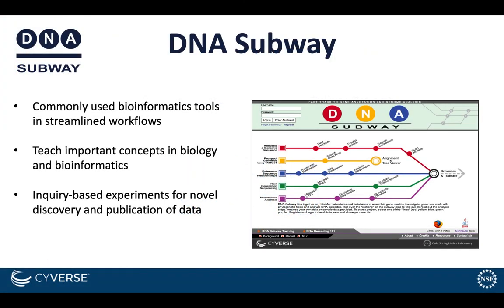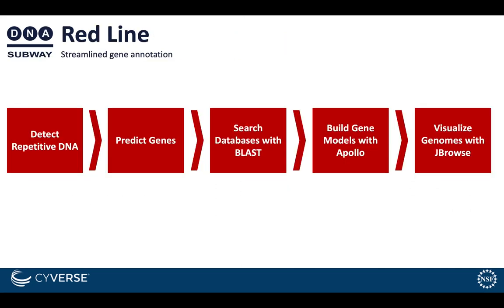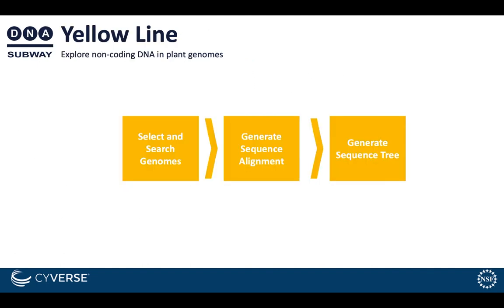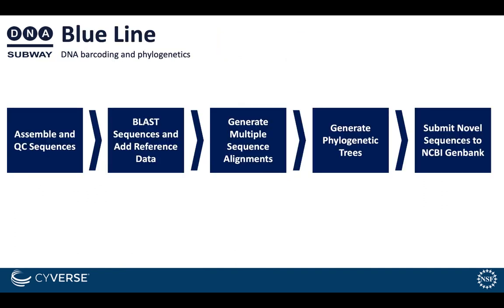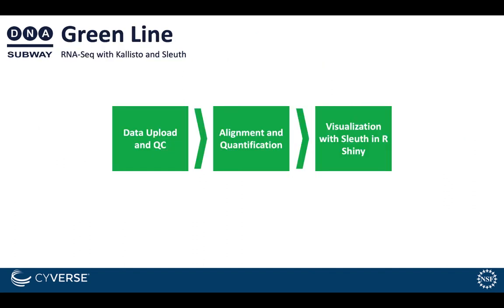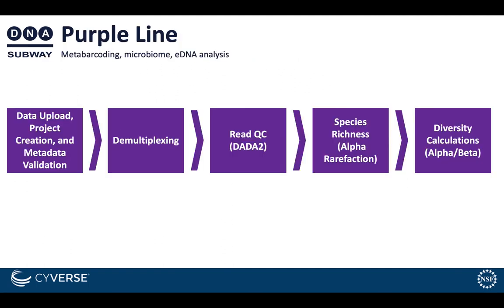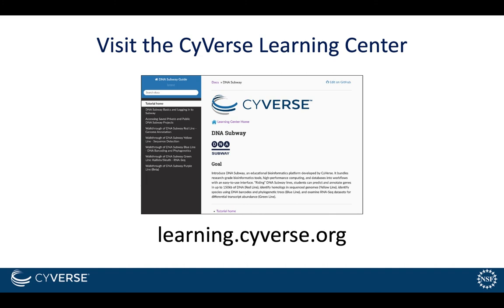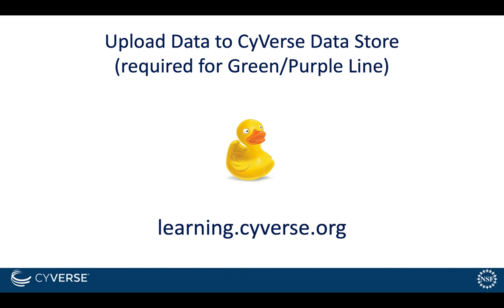DNA Subway Short Tour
DNA Subway is an educational bioinformatics platform developed by CyVerse. It bundles research-grade bioinformatics tools, high-performance computing, and databases into workflows with an easy-to-use interface. “Riding” DNA Subway lines, students can predict and annotate genes in up to 150kb of DNA (Red Line), identify homologs in sequenced genomes (Yellow Line), identify species using DNA barcodes and phylogenetic trees (Blue Line), examine RNA-Seq datasets for differential transcript abundance (Green Line), and analyze metabarcoding and eDNA samples using QIIME (Purple Line).